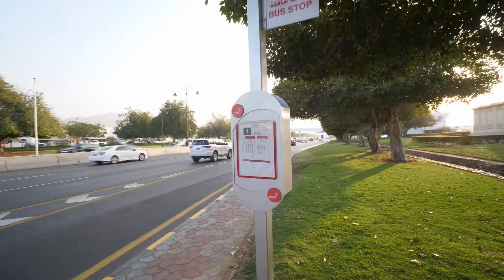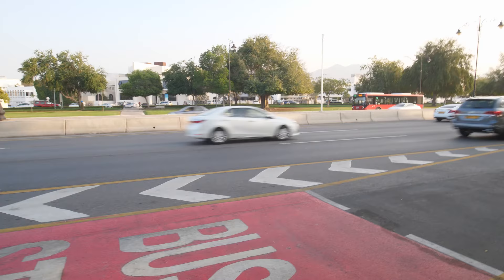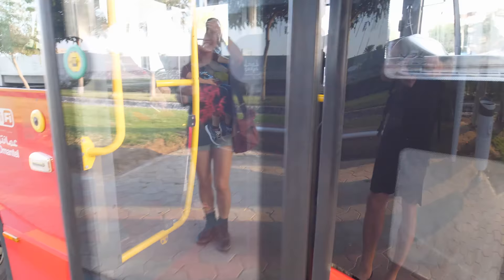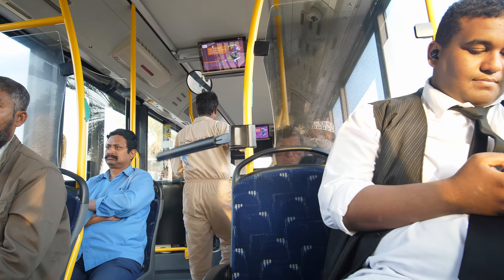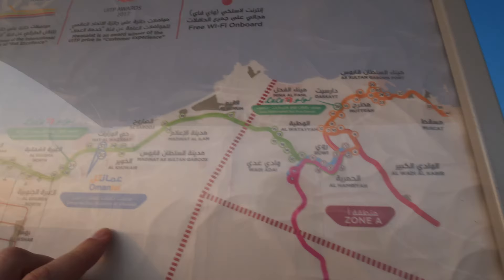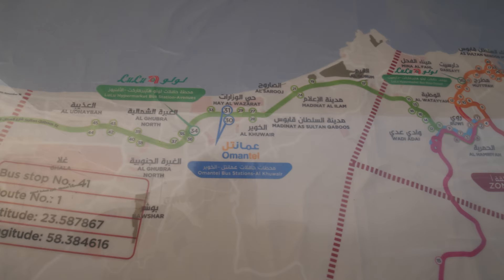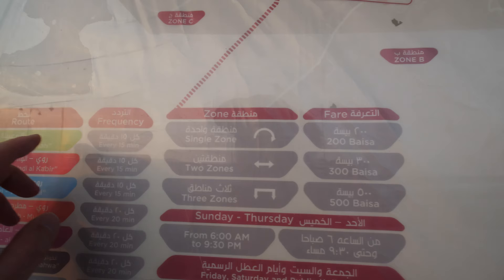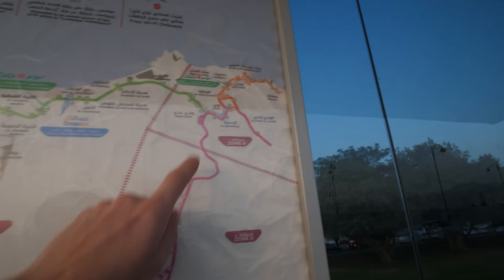How to buy a bus ticket in Oman | Bus routes, prices and where to go